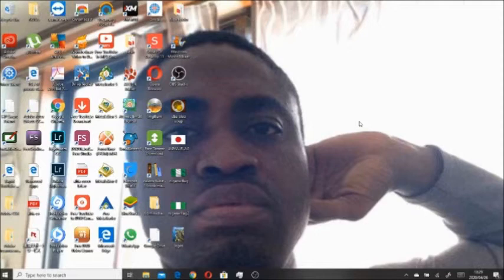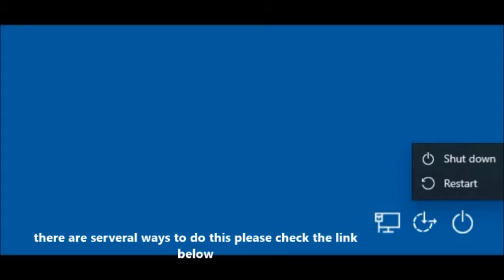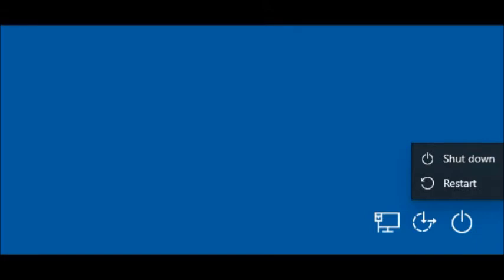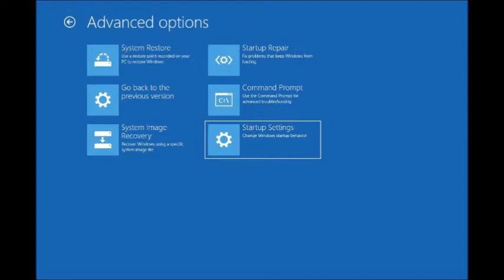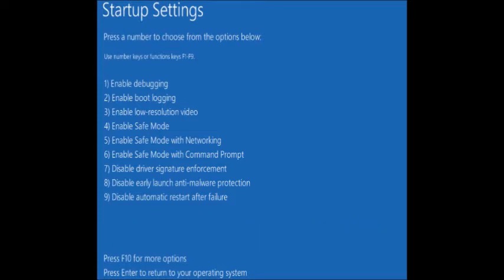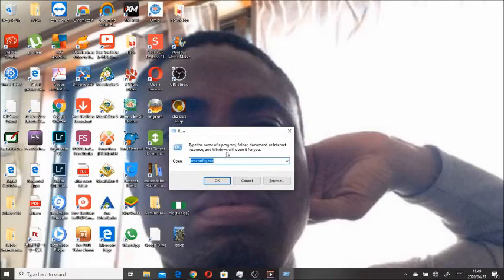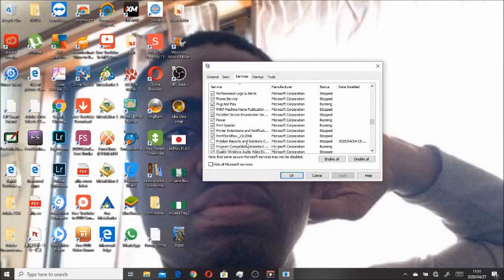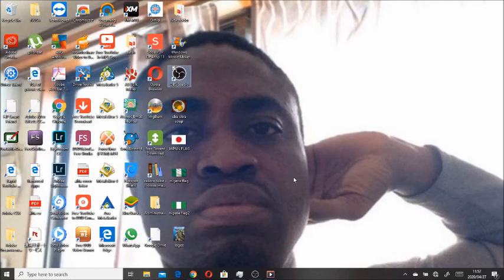How to fix a flashing screen on windows 10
This video will show you how to fix a flashing screen on your computer.

Please click here on how to boot to safe mode